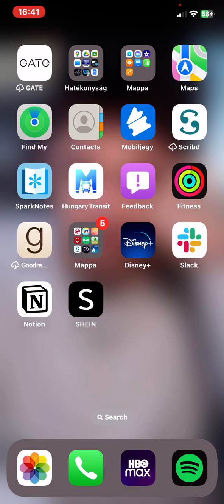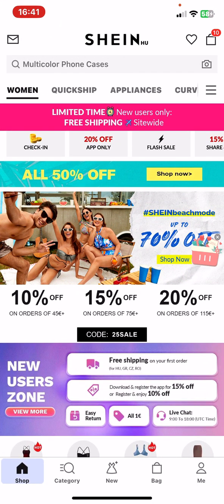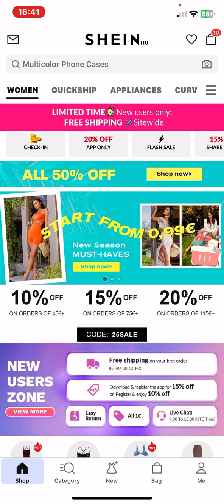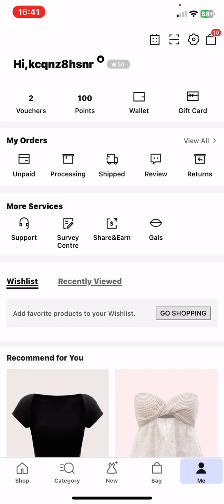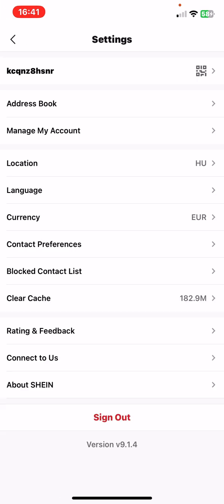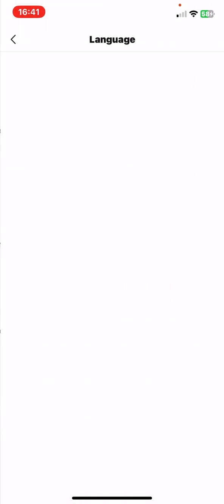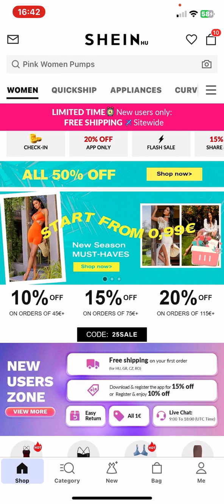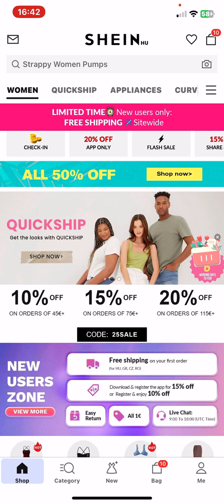How to set he language in SHEIN?